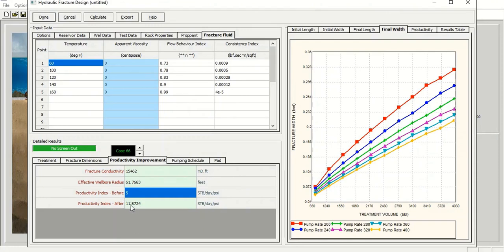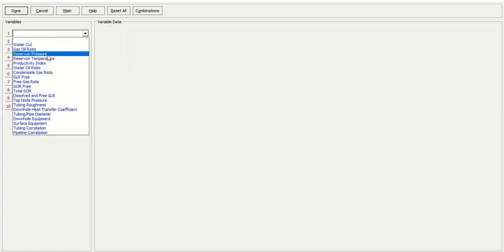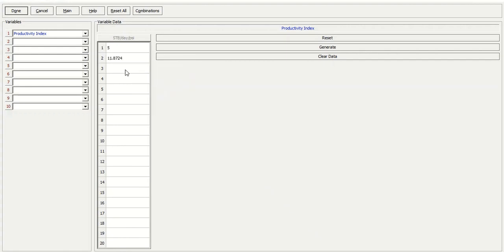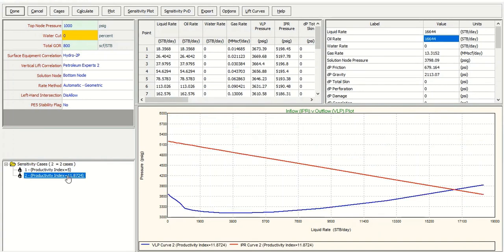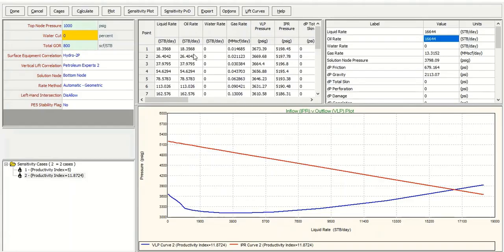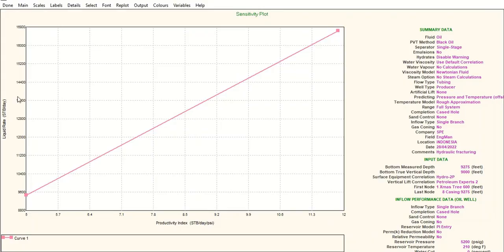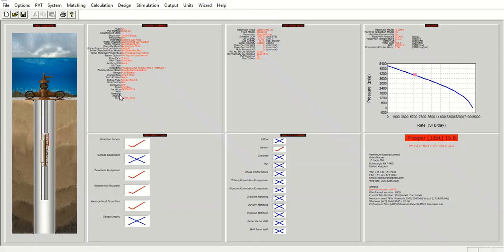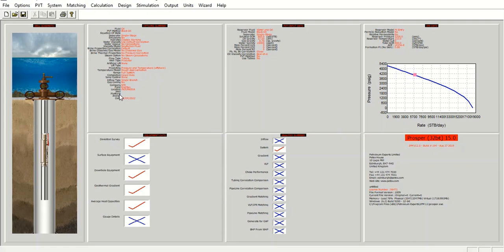Prosper Tutorial 73: Post-Frac Nodal Analysis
Hydraulic Fracturing Results in Prosper